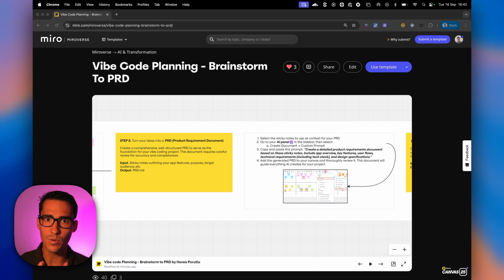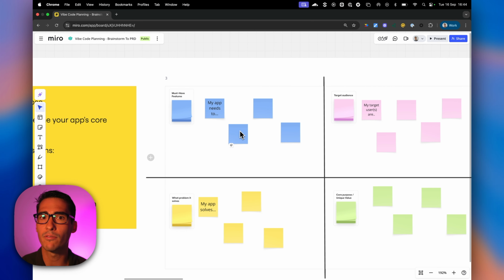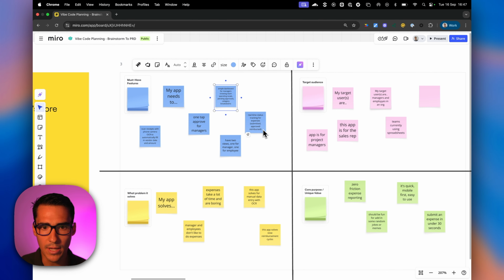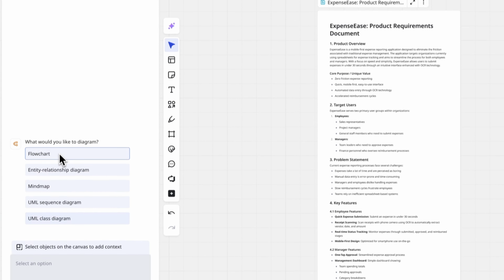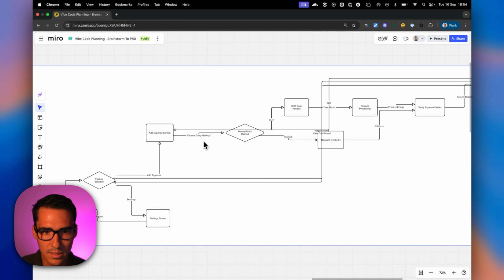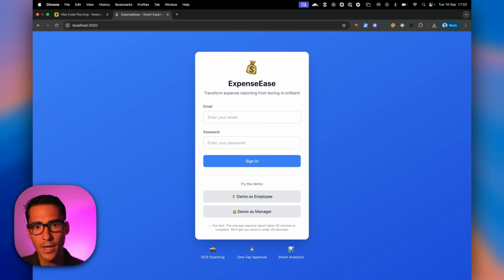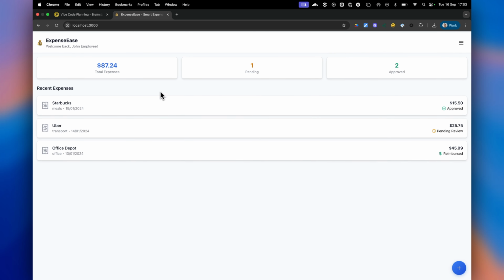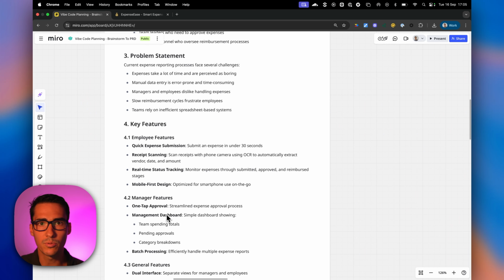Spec Driven Developement - How to Write Better Prompts for AI Code Generation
Try the free template and transform your AI coding results today

In this tutorial, I will show you exactly how to use Miro's new Vibe Code Planning template to generate detailed Product Requirement Documents (PRDs) and user flow diagrams to be used as the perfect prompt for your next vibe coding project and get significantly better AI code results.

At the end of this video, you'll learn:

How to brainstorm and structure app ideas with your team in Miro
Convert sticky notes into professional PRDs using Miro AI
Generate accurate user flow diagrams automatically
Export diagrams and PRDs for AI code editors (Cursor, Claude Sonnet, GitHub Copilot, etc.)
Get better, more accurate AI-generated code that actually works

Perfect for:

Engineering teams frustrated with vague AI outputs
Developers using AI coding assistants
Product and project managers who would like to get better alignment before kicking off the  development cycle.

Timestamps:
00:00 - Why most AI code fails
00:37 - Brainstorming for your app
02:02 - Generate PRD from stickies using Miro AI
03:00 - Generate user flow diagrams from PRD using Miro AI
04:10 - Spec Driven Development - Perfect prompts for your AI coding
04:52 - Live coded app demo
06:20 - Results & next steps